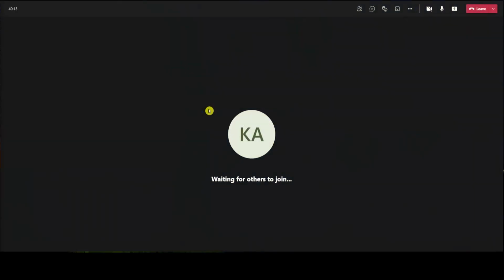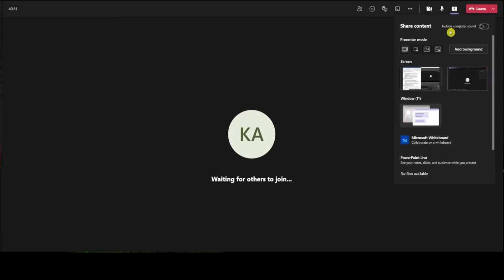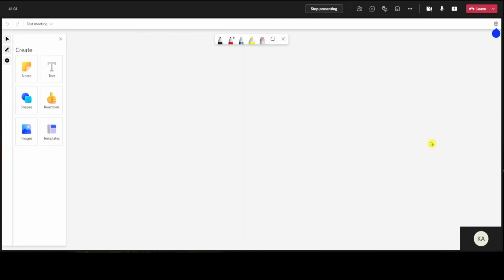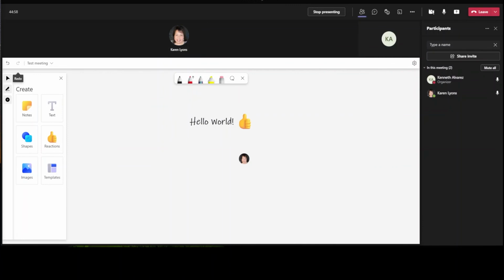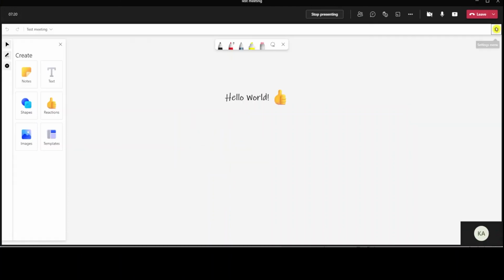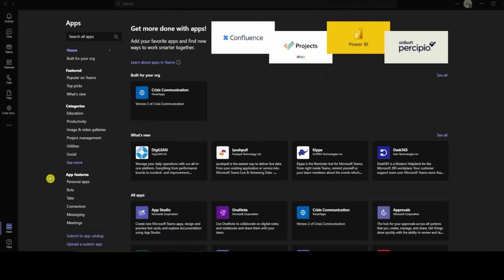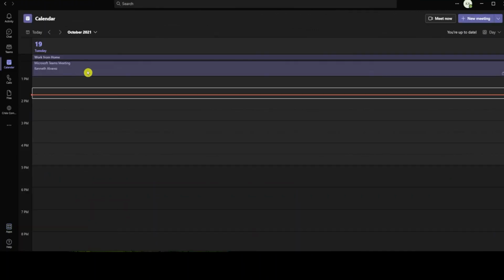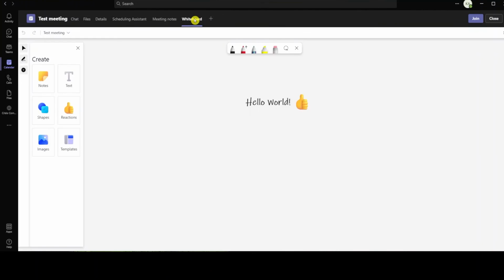Whiteboard - Collaboration with Teams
About the Video:

In this video, we show how users can use Microsoft Whiteboard to collaborate with other users through Microsoft Teams.